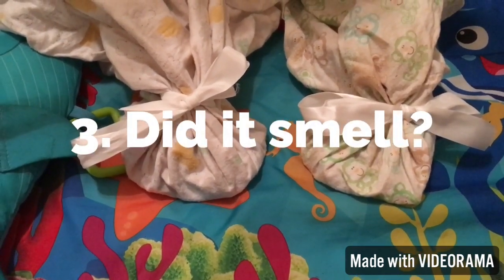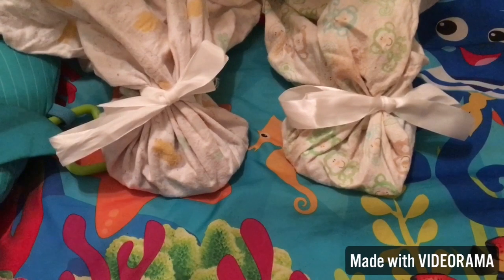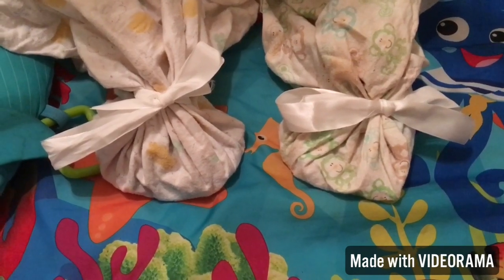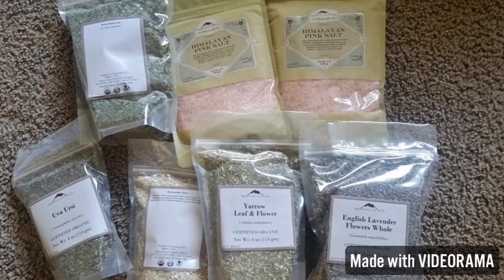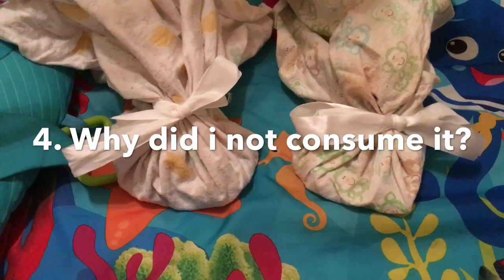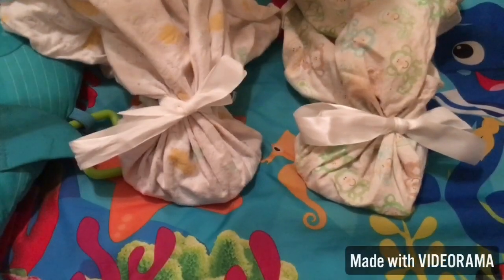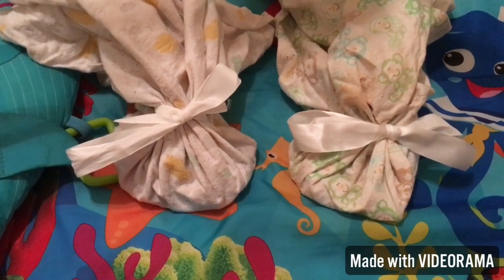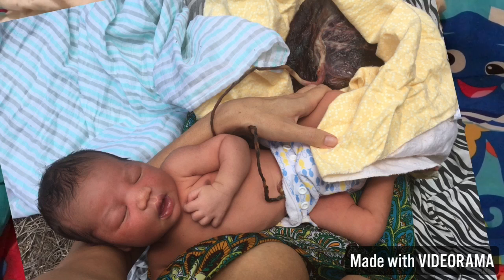Lotus Birth: Top 5 Questions i have been asked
This is the 3rd in my Lotus Birth series where i answer some of the questions i am often asked. In this video i cover 5 main questions.
What i did with the Placenta after the cord detached from the baby.
Does a Lotus birth make the navel (or belly button) look different.
Did the placenta smell while it was attached to the baby.
Why did i not eat the placenta.
How long did the Lotus Birth take.

Please let me know if you have more questions or if there are other videos on the topic that you would like me to make.

Pregnancies were both following Dr Sebi’s teachings and he had lotus births also.

The baby gym was a Baby Einstein Play Gymnasium , Nautical Friends i brought it from Amazon, see link goo.gl/eDJCU7